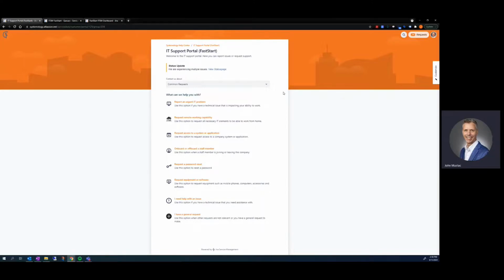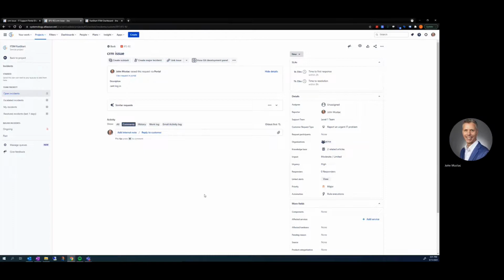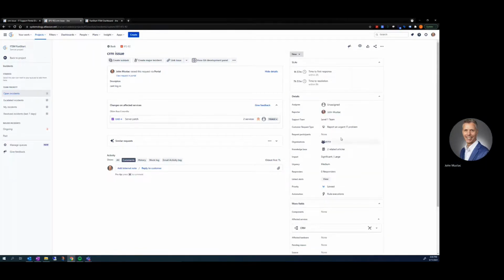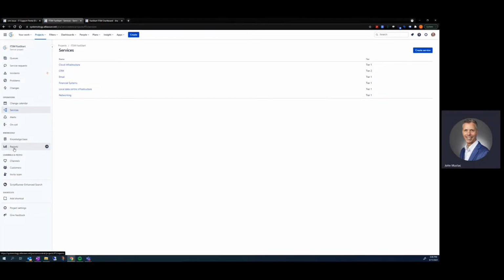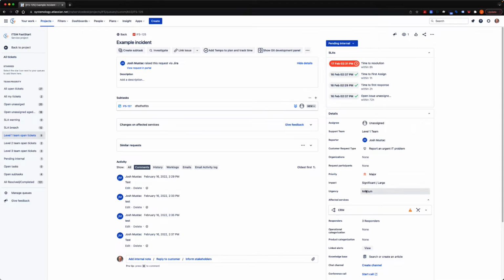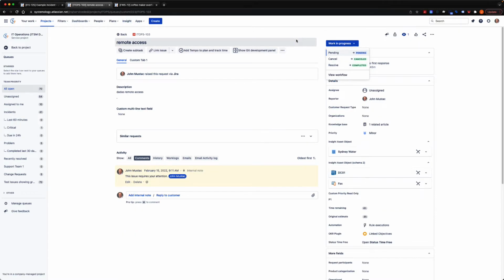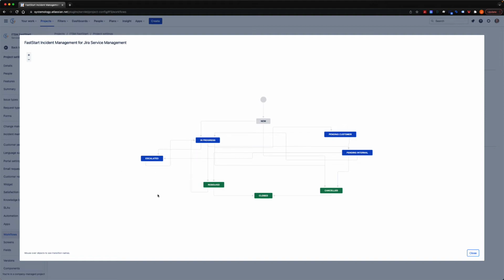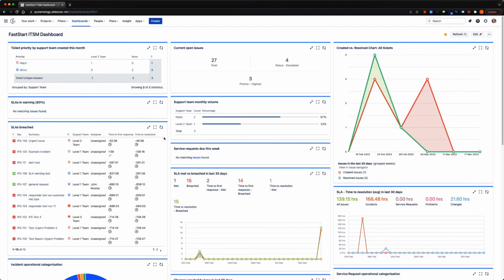FastStart - An ITIL4 compliant IT service desk solution using Jira Service Management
We have developed a custom template for JSM that gives customers a low cost fast implementation solution for an IT service desk solution. In this video we walk through our FastStart solution for Jira Service Management.

Systemology Australia is a leading Atlassian Gold Partner delivering end-to-end services and support for all Atlassian products. Find out more at these links: